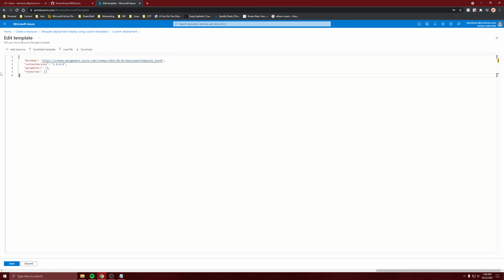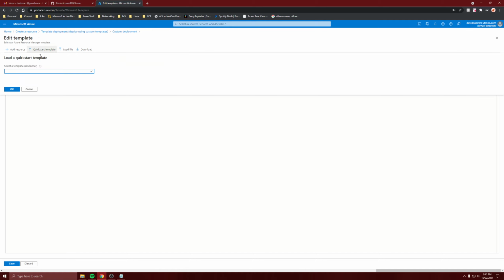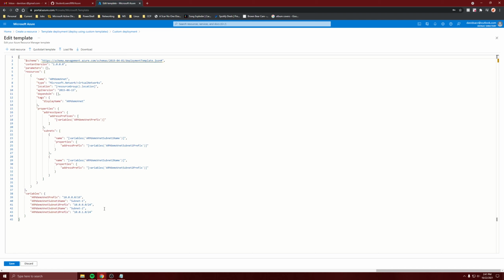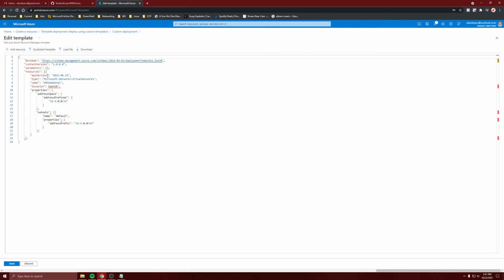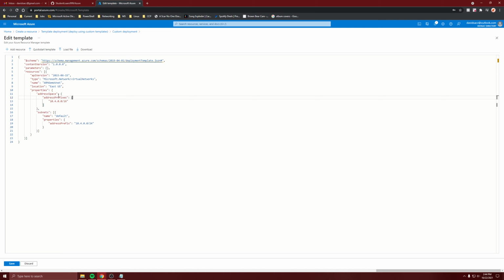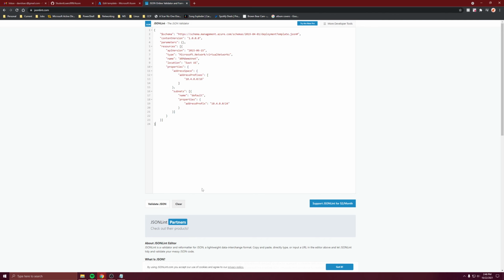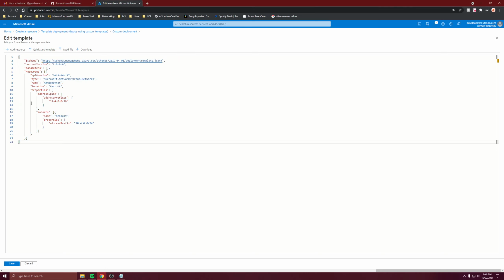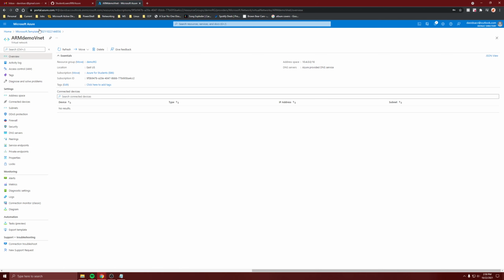ARM - Create a Vnet